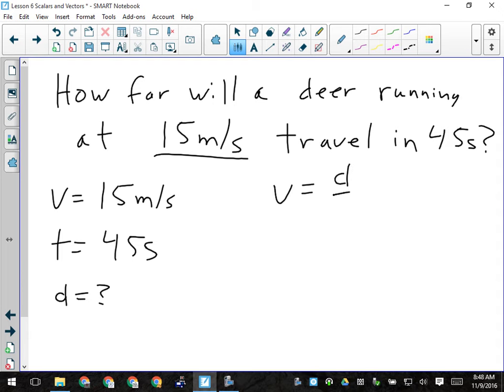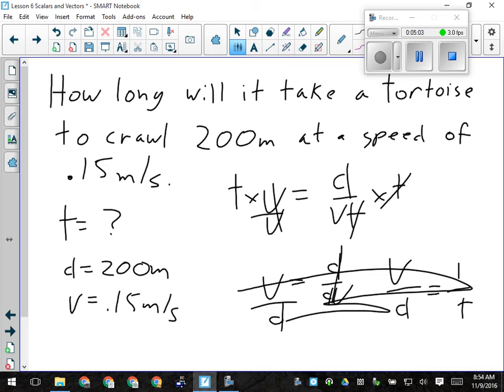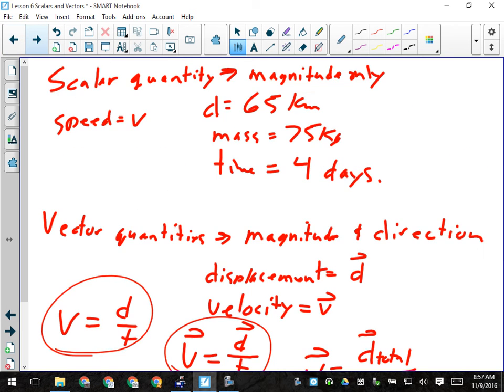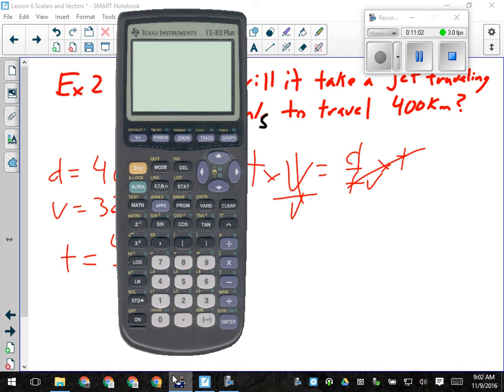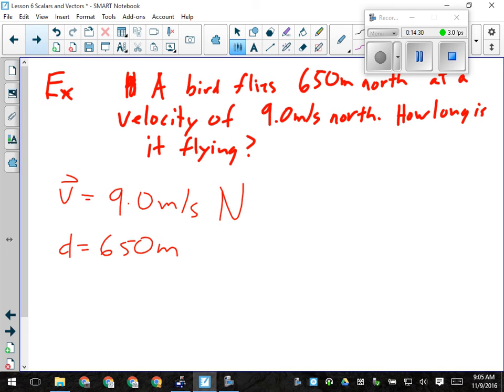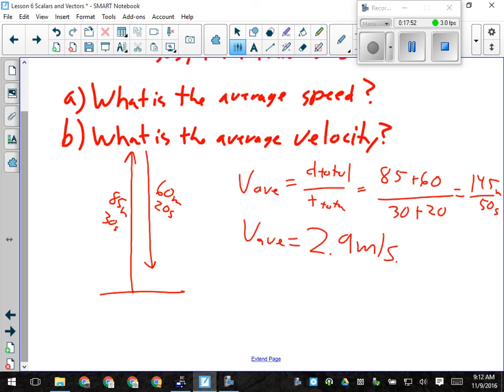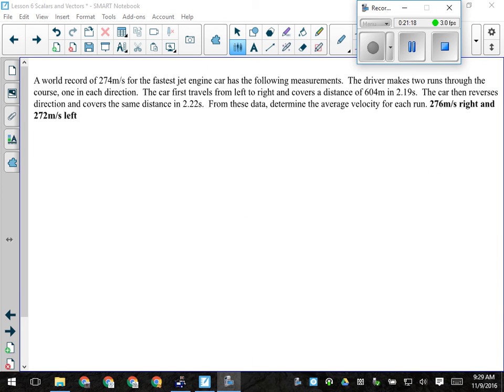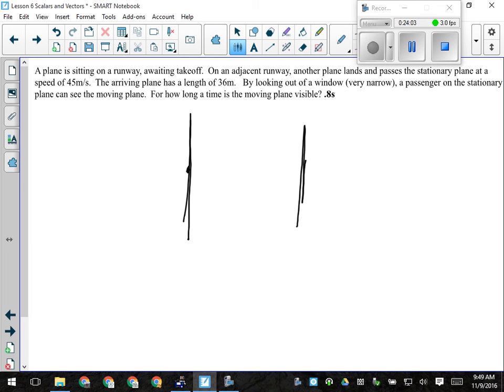Unit 3 Lesson 6 Scalars and Vectors Part 2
More solved examples of v=d/t